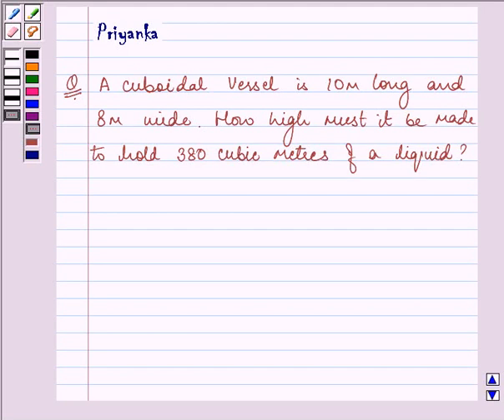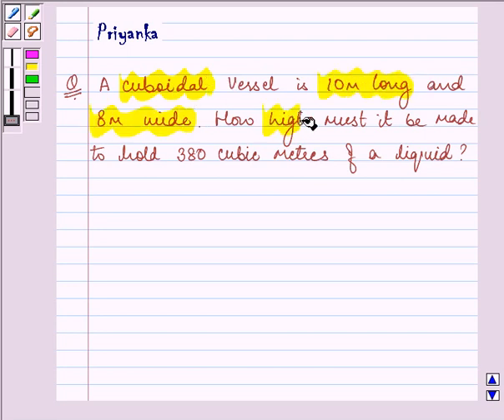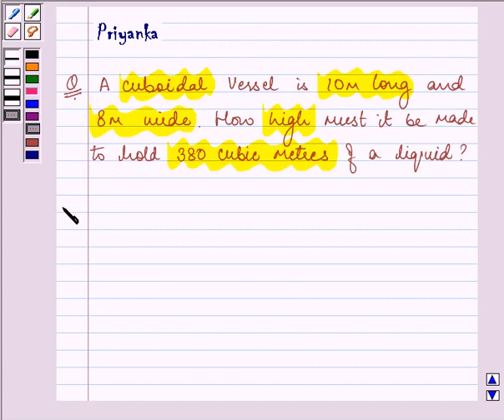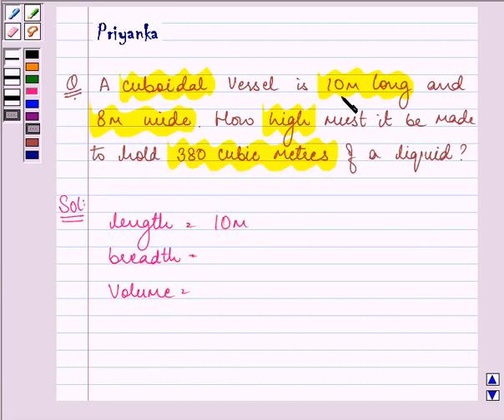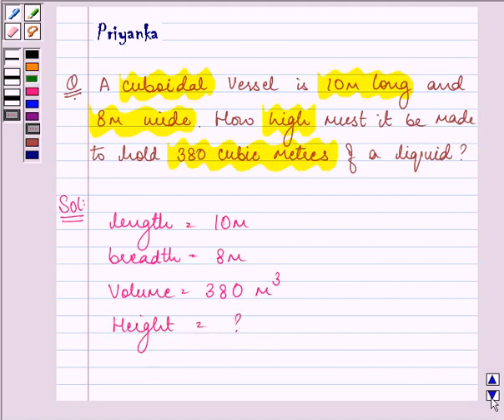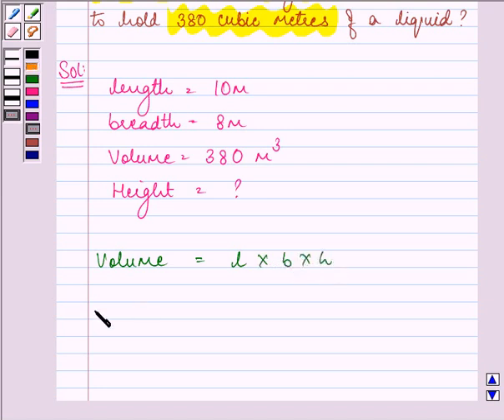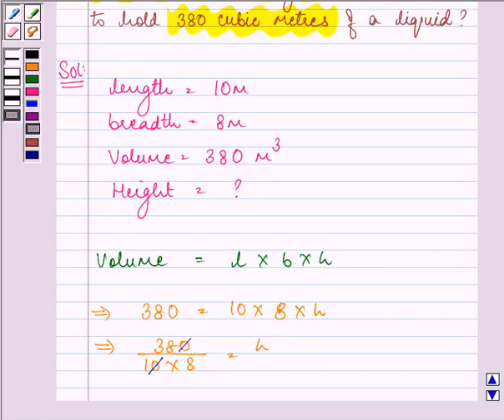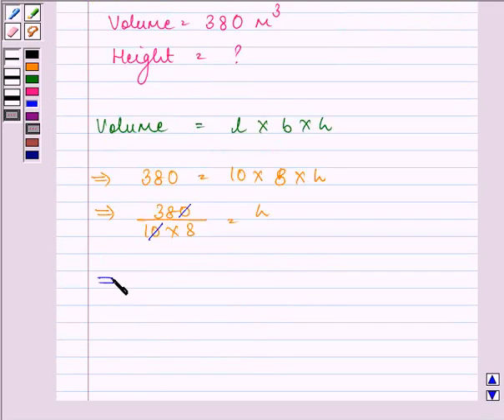Maths IX NCERT 13 13 5 3